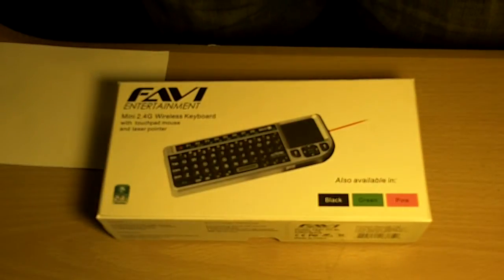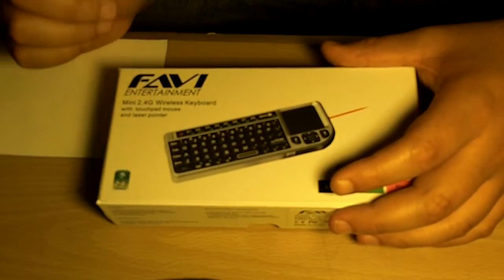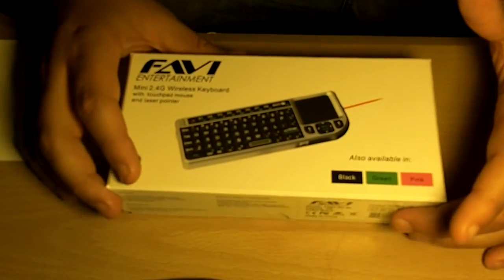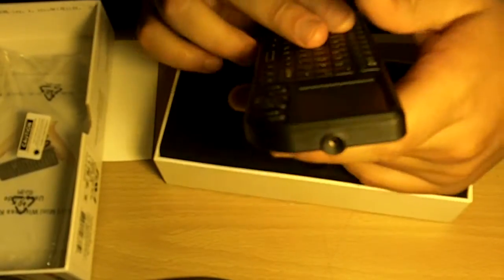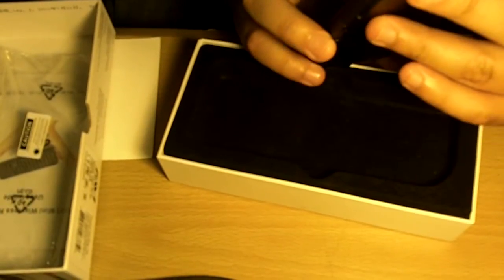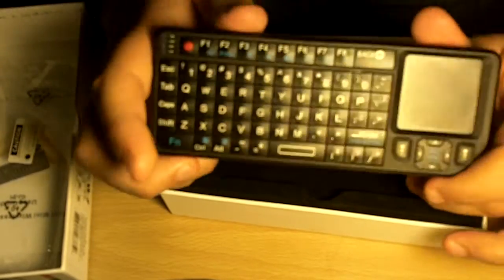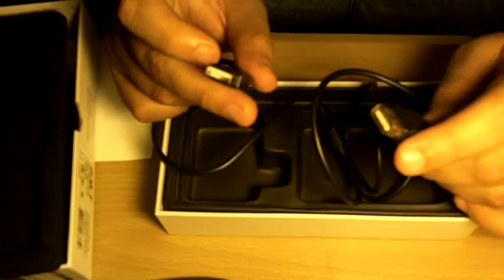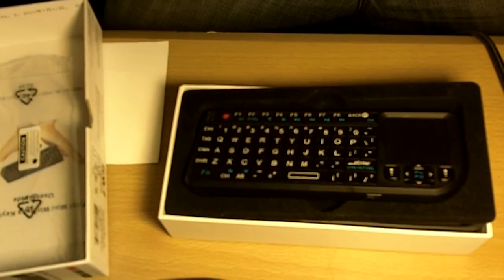Favi Rii Mini FE01-Rii-BL unboxing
Key Features Include:

    Available in Black, Silver, and Pink.
    3-in-1 multimedia wireless keyboard (Keyboard, TouchPad, Laser pointer)
    Built-in rechargeable Lithium-Ion battery, charges via any standard USB port.
    Auto sleep and wake.
    Touchpad supports horizontal or vertical use
    2.4GHz USB wireless receiver, works up to 30 feet away.
    LED backlit keys